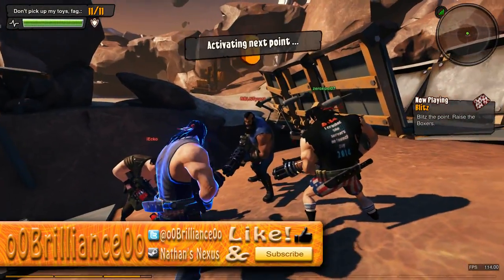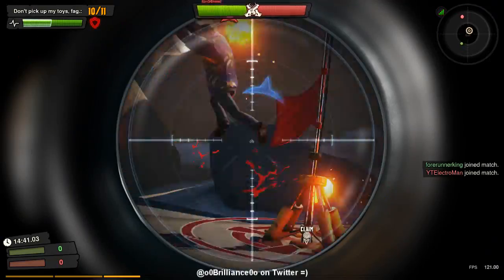Loadout: SEMI-AUTO SNIPERS FTW! [Commentary]